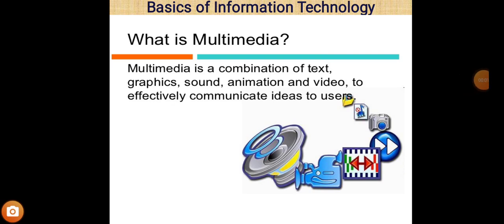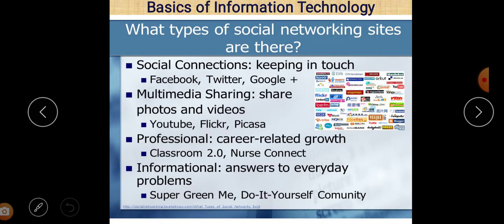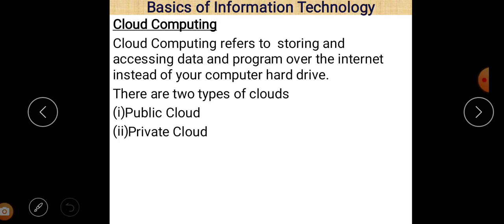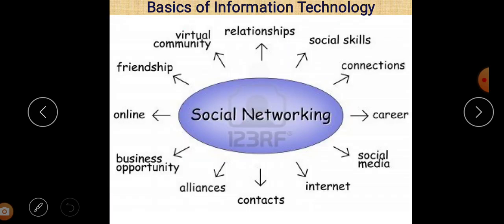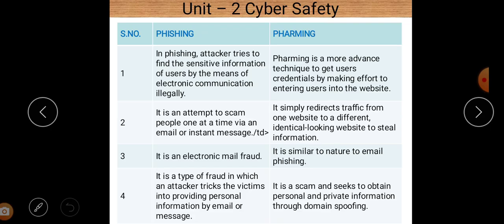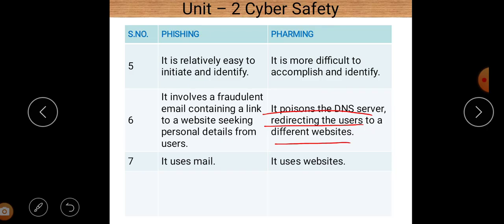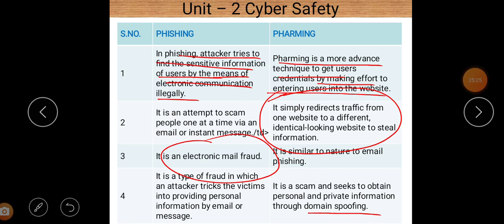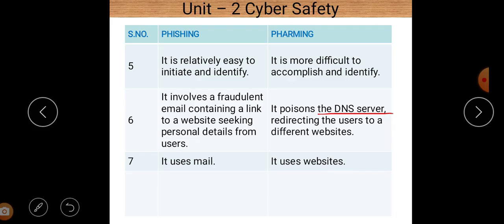Class IX Computer Application 30-12-2020 By Mr. Praveen Singh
Class IX Computer Application 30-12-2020 By Mr. Praveen Singh Ch- Multimedia